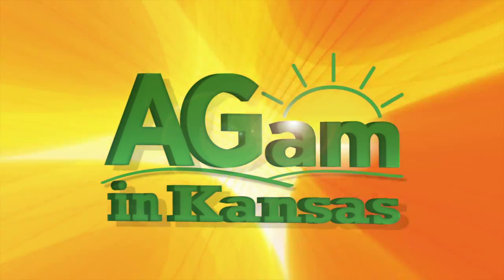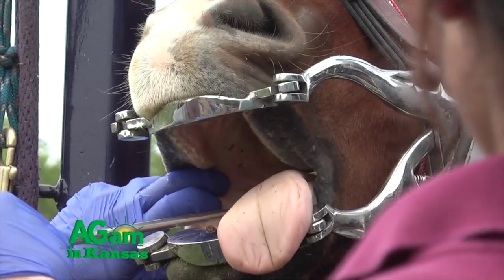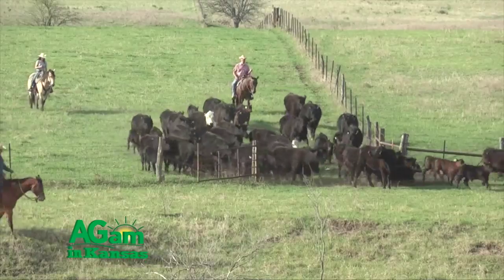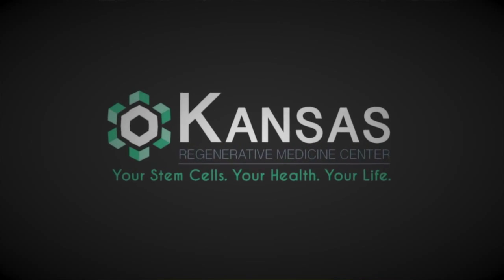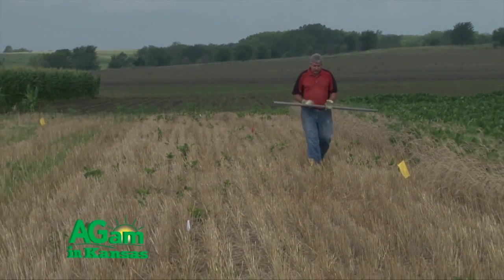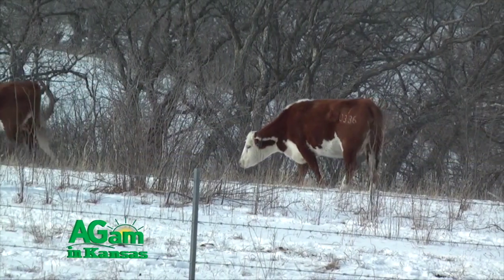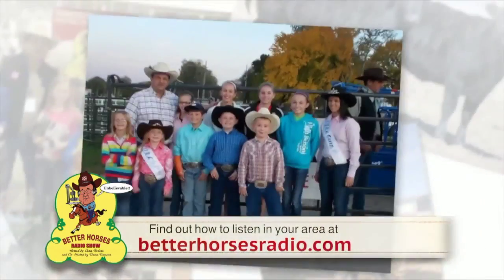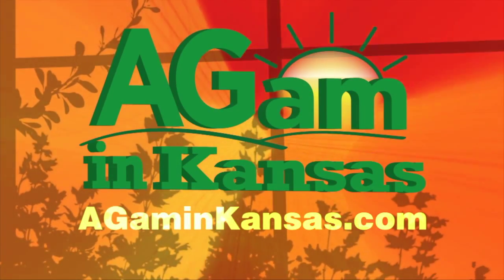AGam in Kansas - Sept. 24, 2015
First K-State’s Dr. Chris Blevins and Dr. Laurie Beard discuss vesicular stomatitis, a contagious disease in horses and other large animals. We’ll learn how it is spread and the clinical signs to look for. Next Kristina Butts with NCBA explains the risk assessments proposed by that group regarding the importation of meat from Argentina and Brazil. Then Kraig Roozeboom, an agronomist at K-State, discusses research on neutron access tubes and how they work with cover crops and soil moisture and then Charles Barden, a professor in K-State’s Department of Horticulture, Forestry and Recreation Resources and a State Extension Forester talks about options for windbreaks. We’ll end with Anna Lemon, a senior at K-State in Animal Science, and her story about how she came to have two oxen, Tip and Buck.